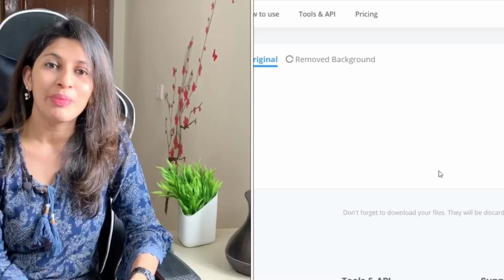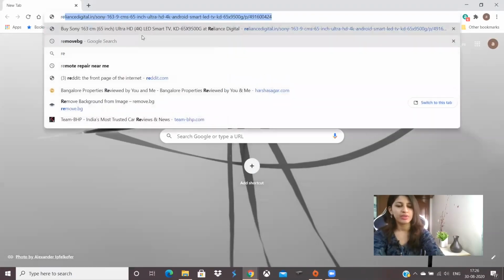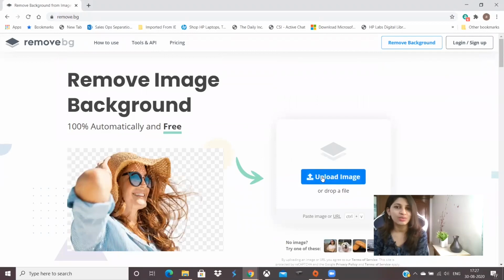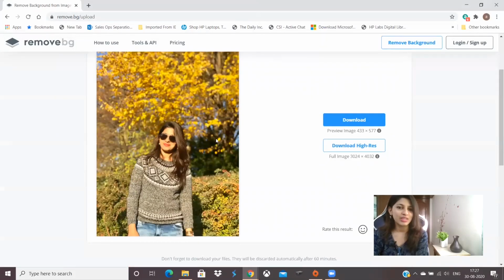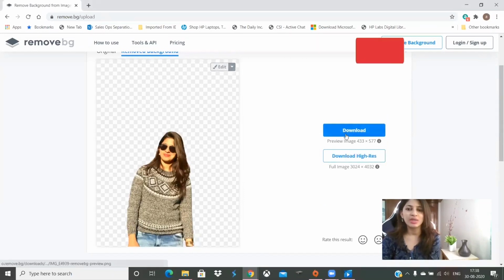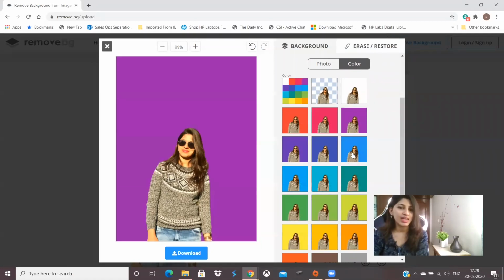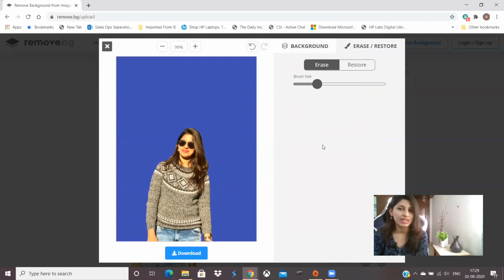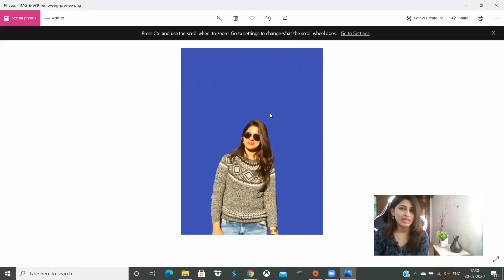How To Remove Background from Image | How to Erase Background in HD for FREE - 2020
How To Remove Background from Image. How to Perfectly Remove Background from any Image.

Remove Background From Image Without Photoshop - In Just 5 Seconds!

In this video I would be showcasing you about a FREE online application that would allow you to remove the background from an image in just 5 seconds!

If you need 1 - 3 Images in HD it's Free, However if you need more than 5 - 100 Images to be downloaded in HD, then there is a Price of 599 to be paid. You can download as many as you want for FREE in the resolution of 433*577.

If you wanna know 5  Photography Tips that you Should Know, then here's my Video :

This Video was recorded & edited on my iPhone
Tripod for Phones
Until next time, See you soon!